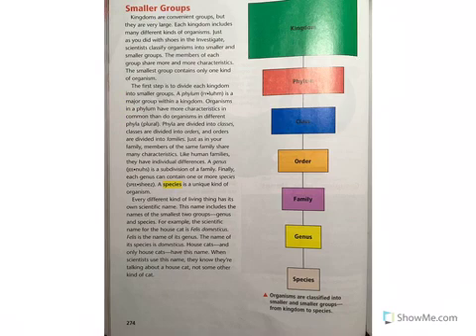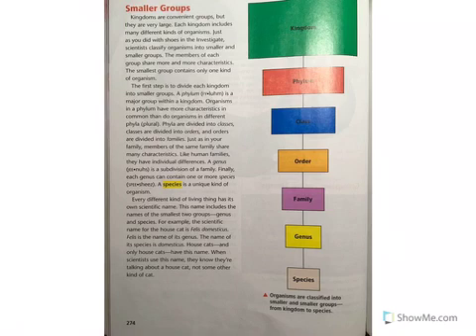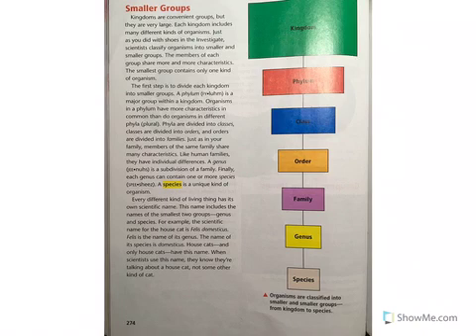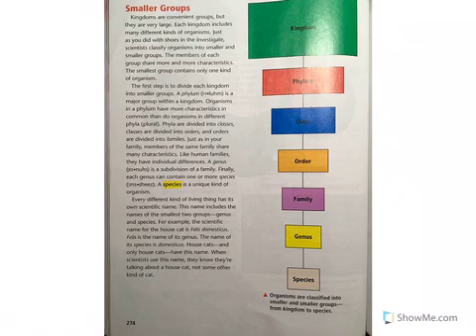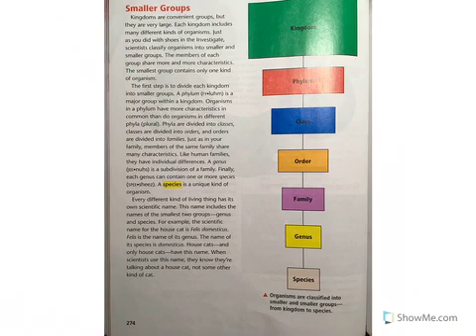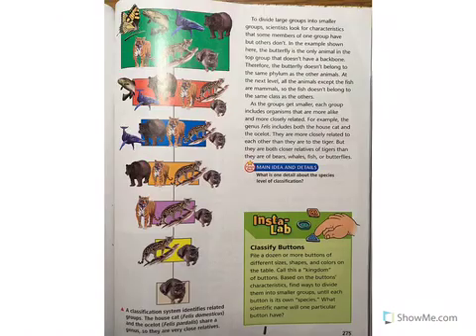How are Living Things Grouped?